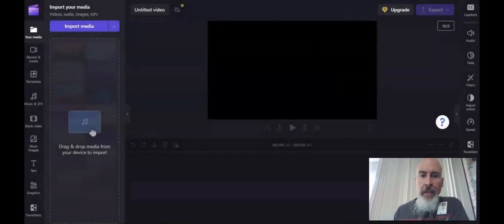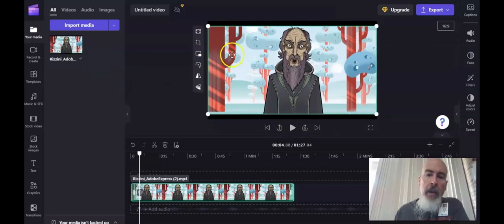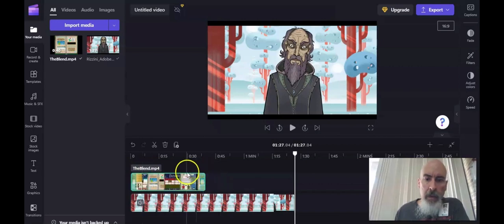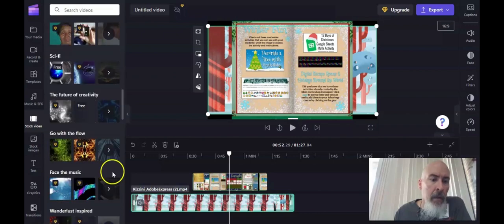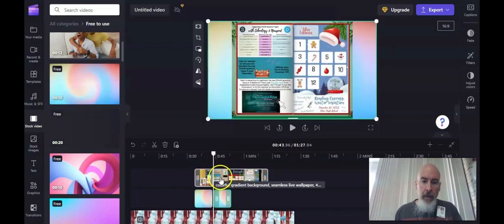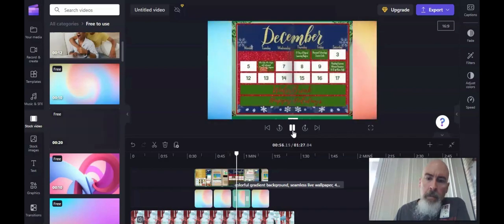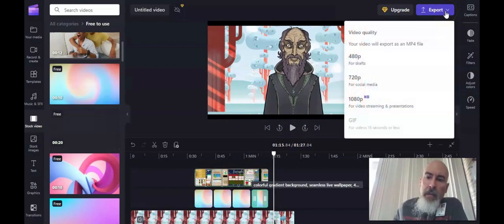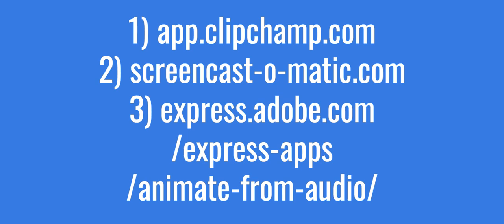Quick, Easy, and FREE Video Editing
Sharing how to quickly and easily edit video for the classroom without requiring paid software. Great for teachers and students both! Get creative with those projects and let the students use a neat real world skill.